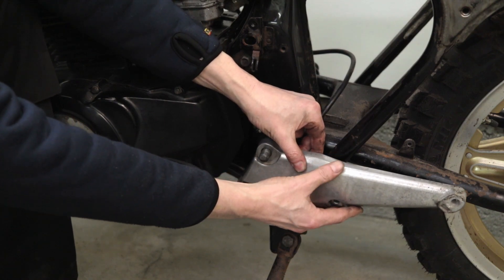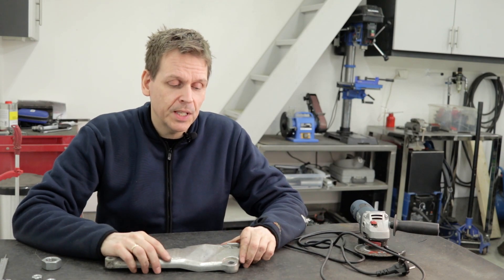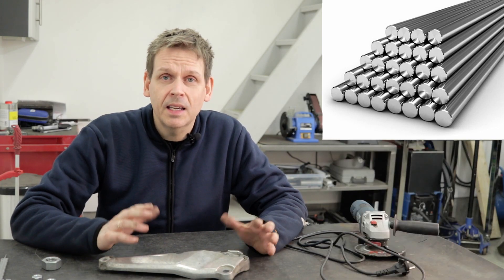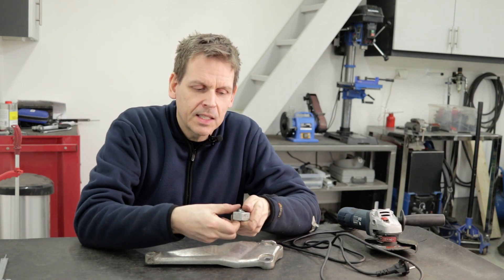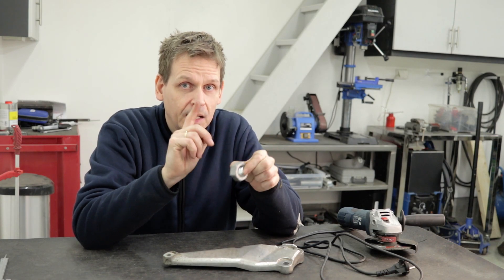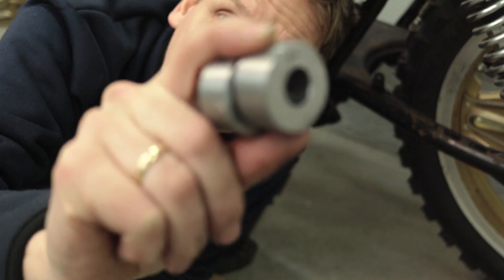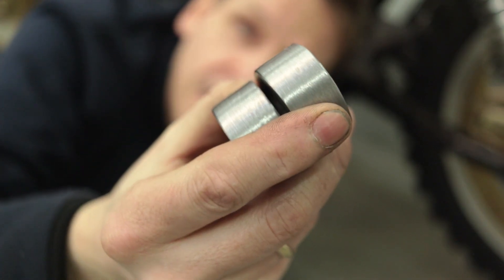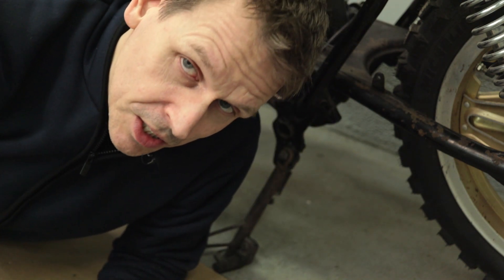Machining / Turning without a Lathe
I don't have a Lathe, unfortunately. However, I do have a bench drill and a angle grinder. Can they do the job?

00:00 Context
00:35 Job Explained
02:08 Creating the Spacer
02:50 Machining / Turning
03:40 Drilling Inner Hole
03:55 Filing / Chamfering
04:13 Testing / Summary